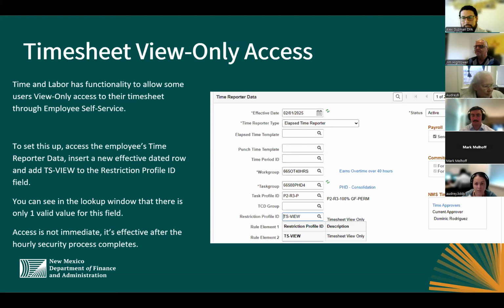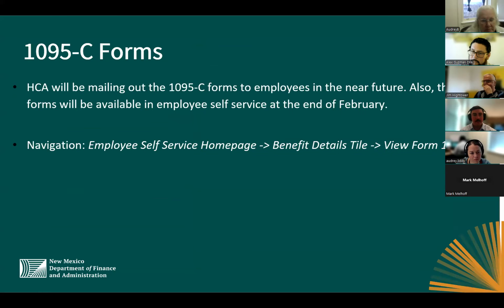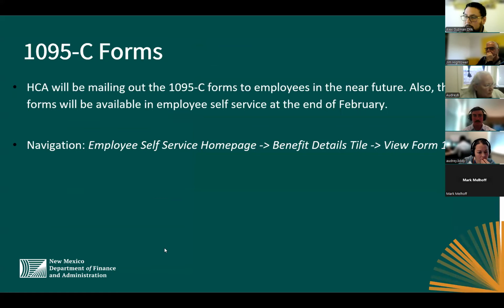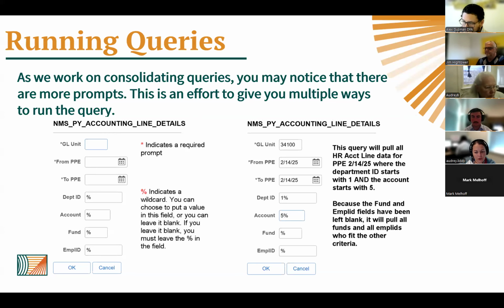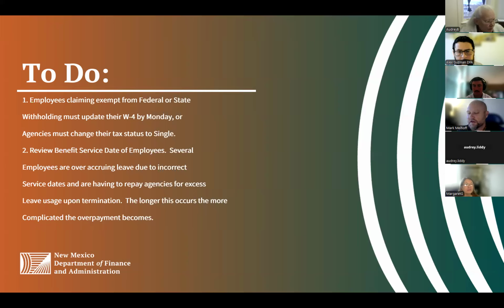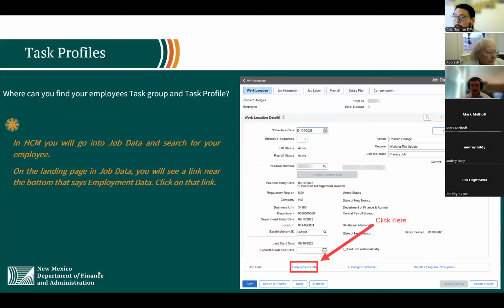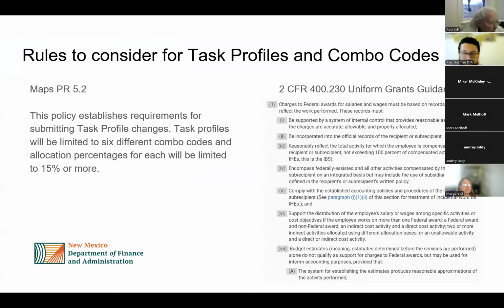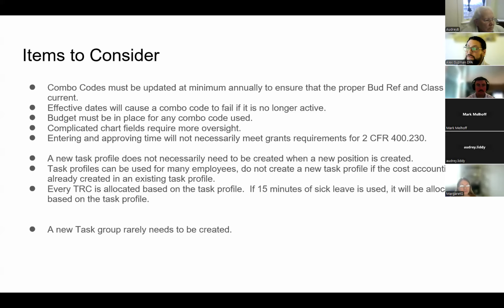HCM Quarterly Meeting 2.14.2025